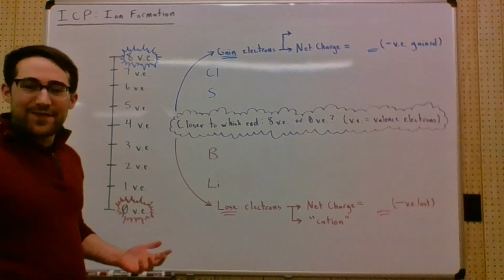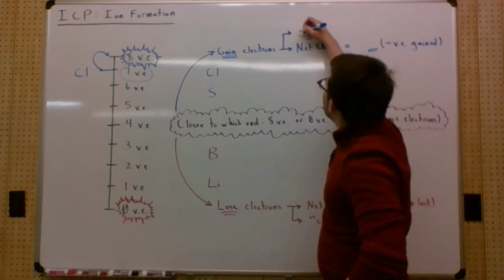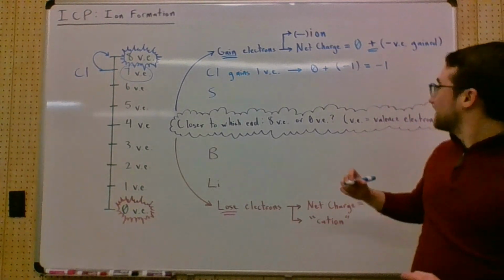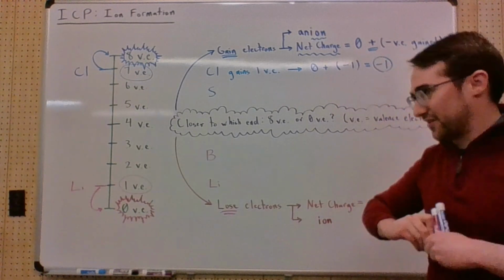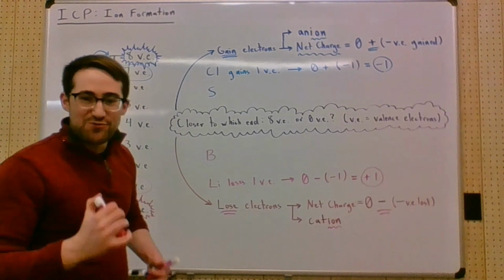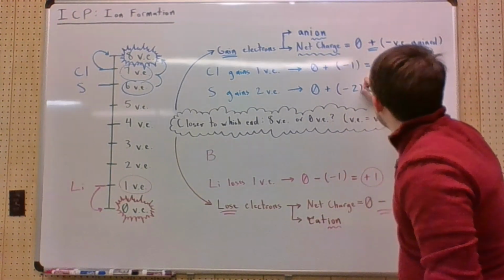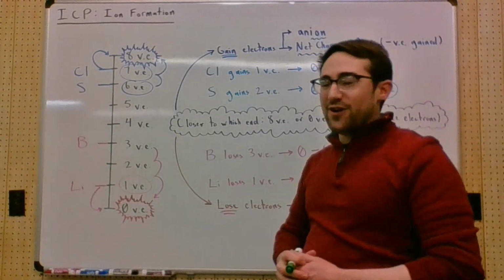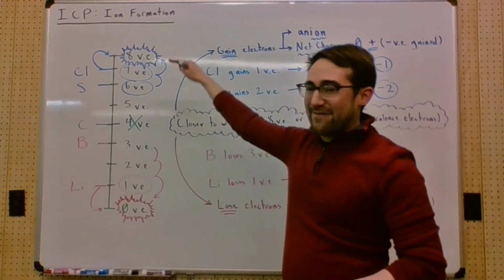Unit 4 Assignment #5: Ion Formation || ICP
This is a lecture for Mr. McCord's ICP class!

In this assignment, we figure out how atoms take or give away valence electrons to become more stable! Elements tend to either gain electrons to become negatively-charged ions (called anions) or lose electrons to become positively-charged ions (called cations)!